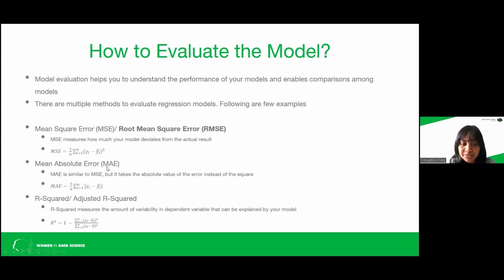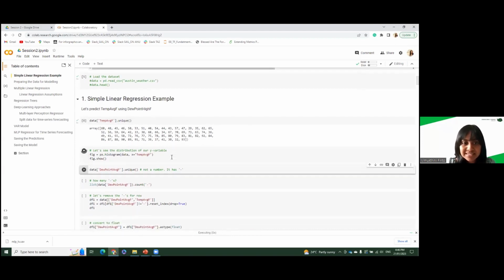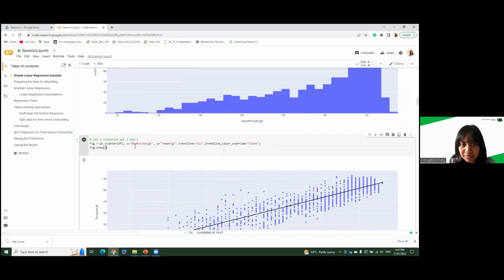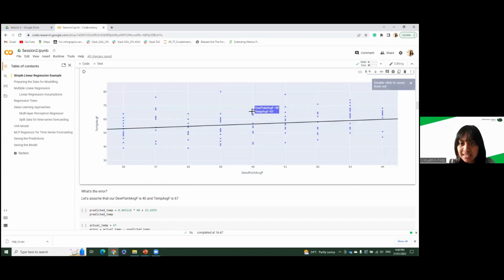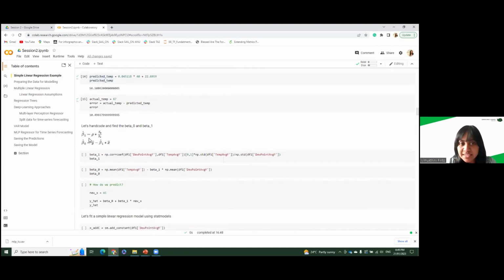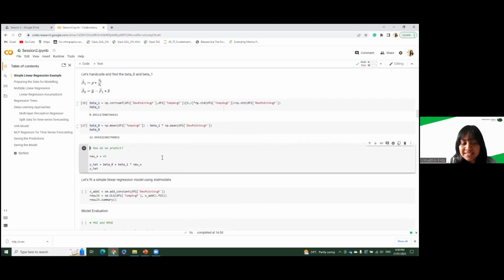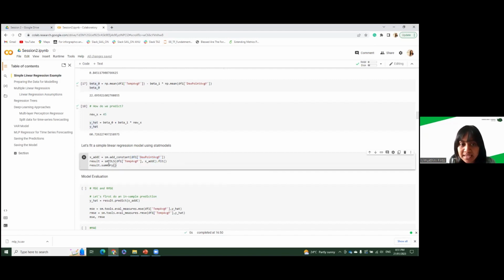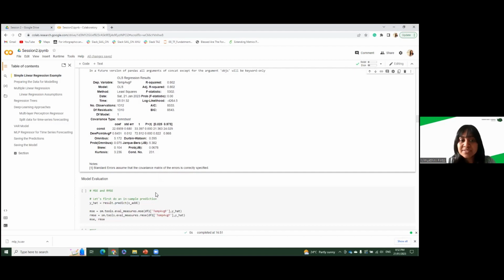Simple Linear Regression using Python - Vimukthini Pinto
A hands on session of Simple Linear Regression using google colab.